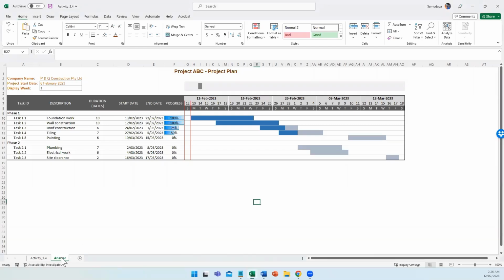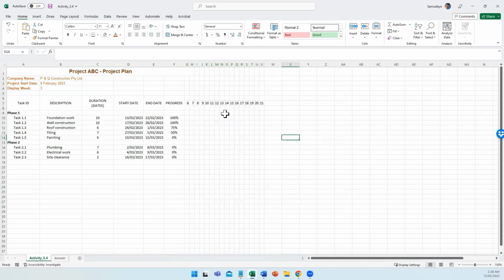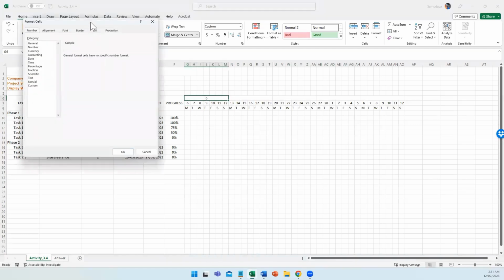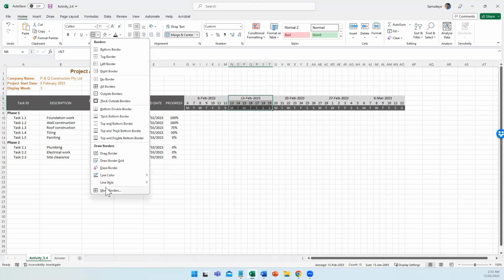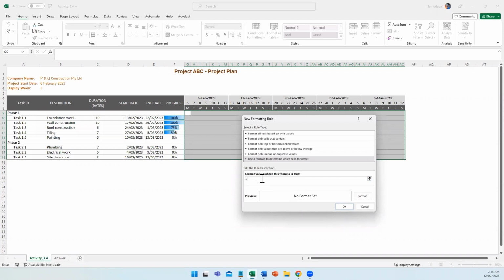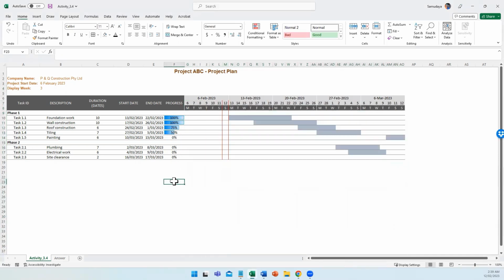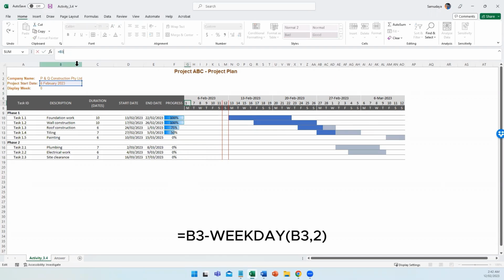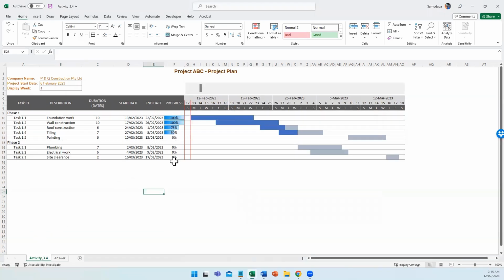Create a Gantt Chart using MS Excel